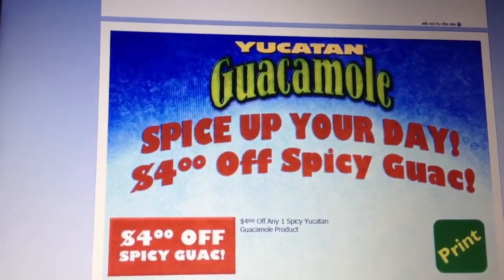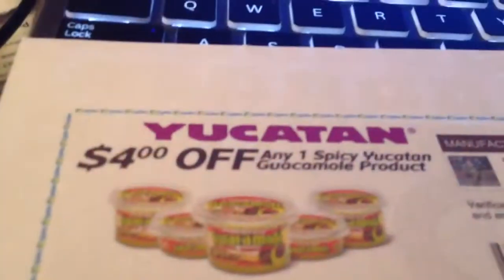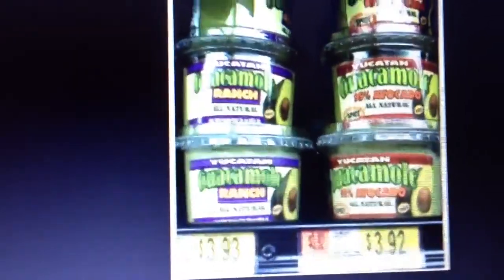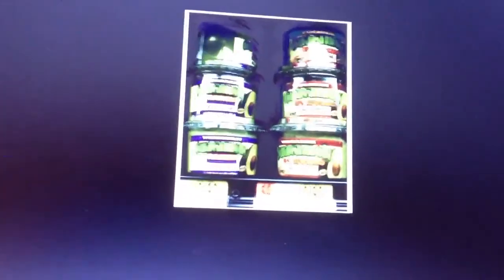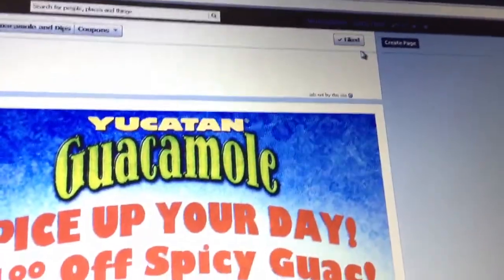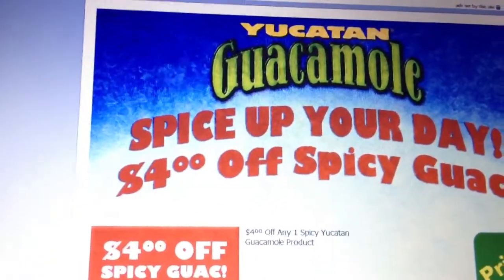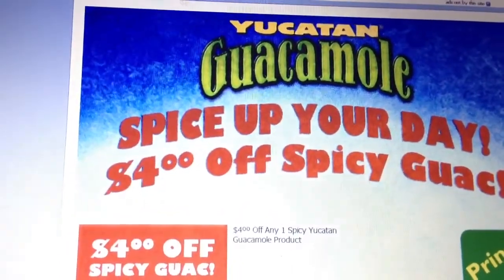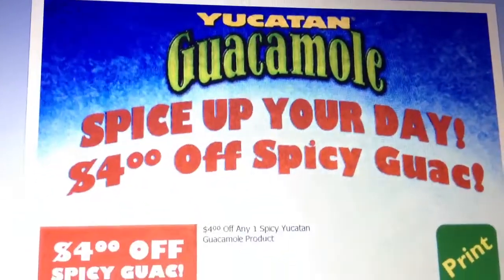Walmart Free Guacamole Print ASAP